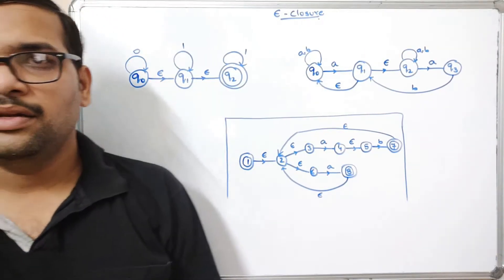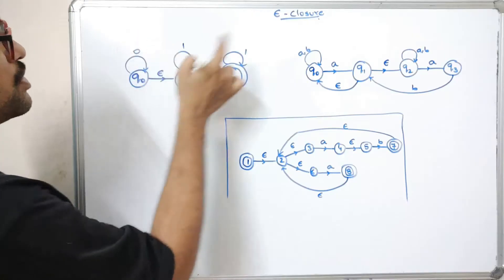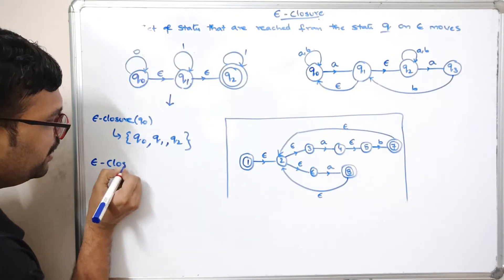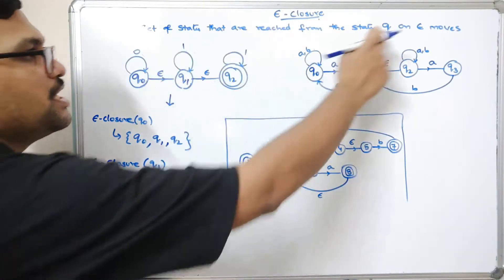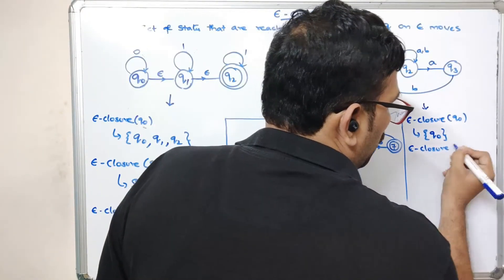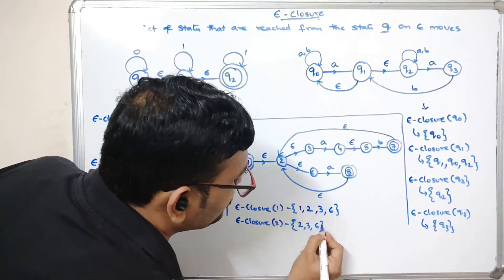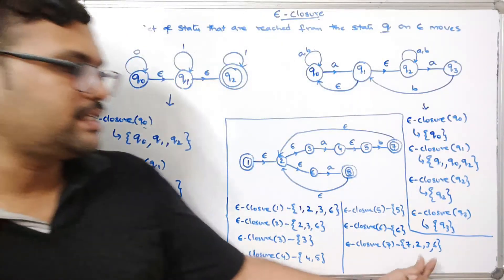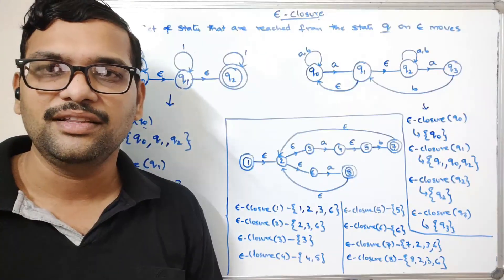13-EPSILON CLOSURE IN AUTOMATA THEORY || NFA WITH EPSILON || TOC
EPSILON CLOSURE
e-closure(q) - Set of all states that are to be reached from state q with epsilon moves